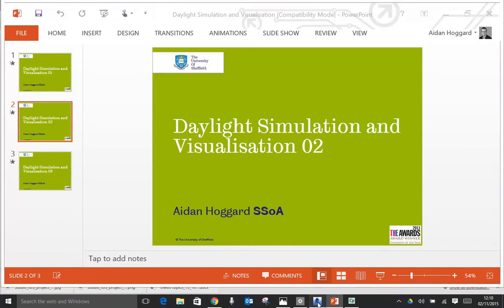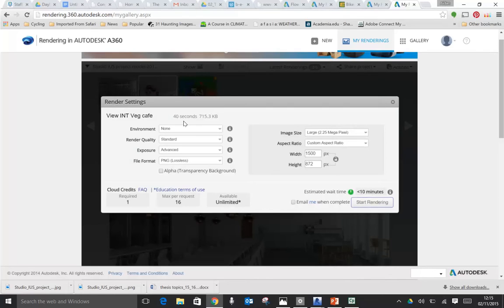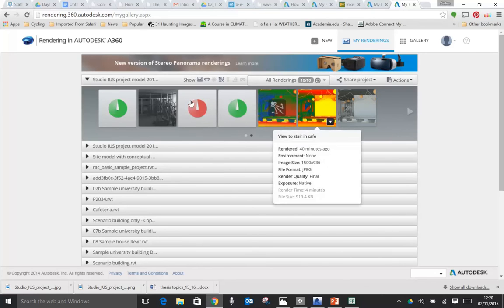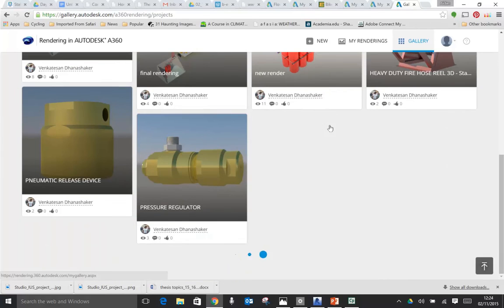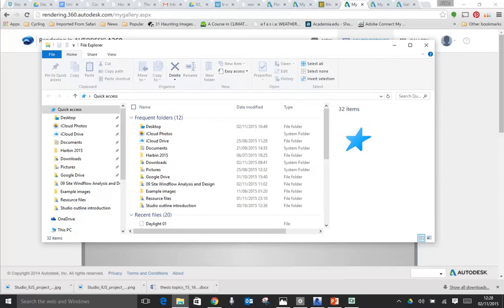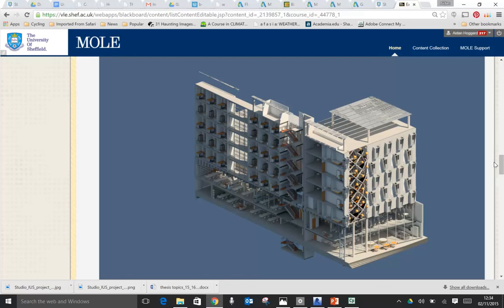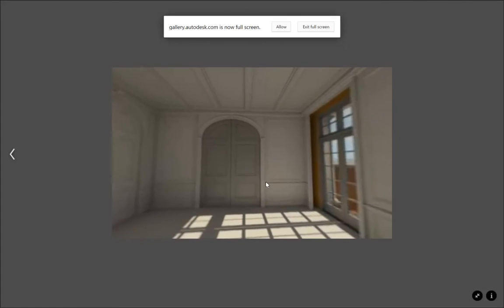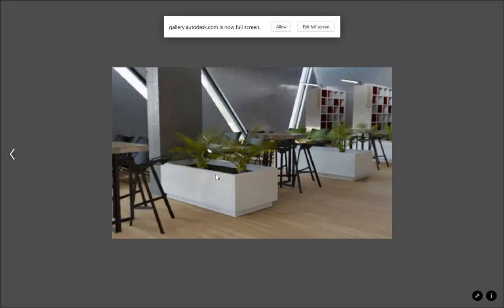Daylight Simulation + Visualisation 02